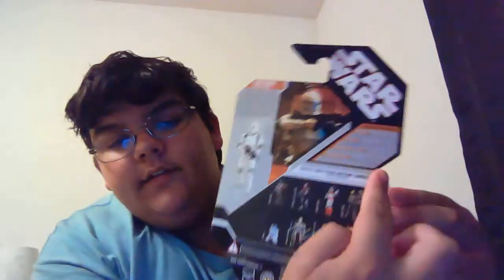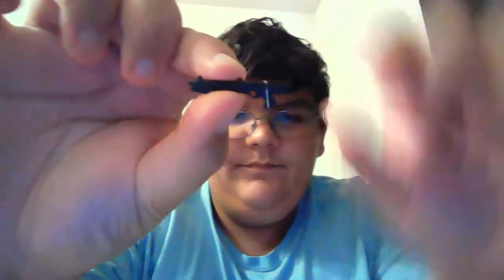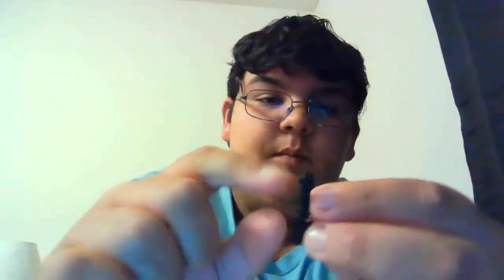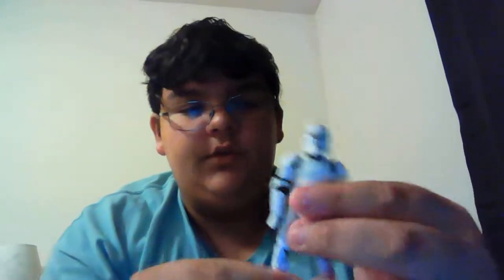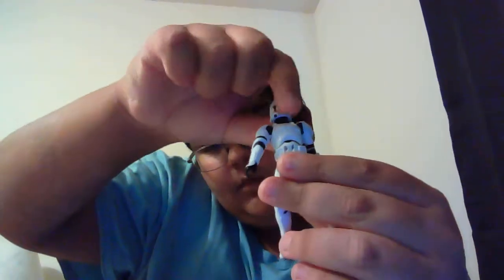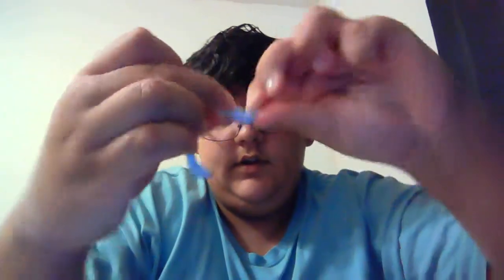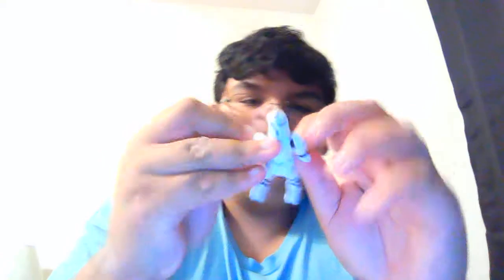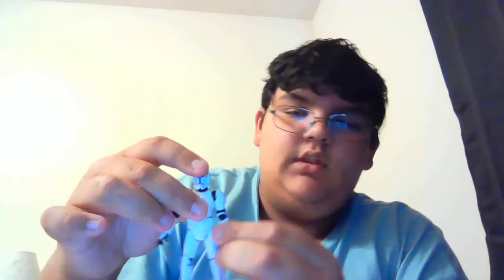hasbro 1/18th scale phase 1 clone trooper review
my review on the 1/18th scale phase 1 clone trooper from the 30th anniversary line